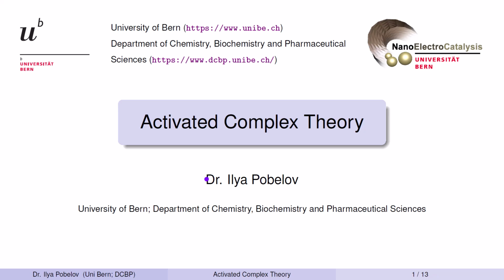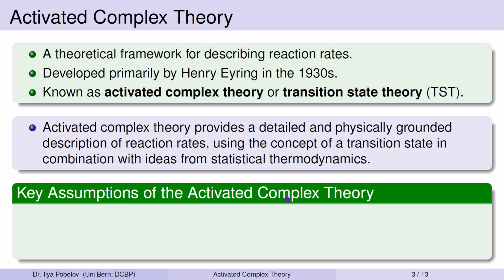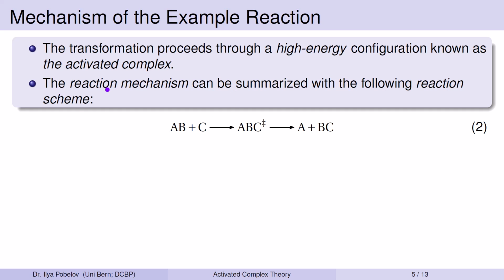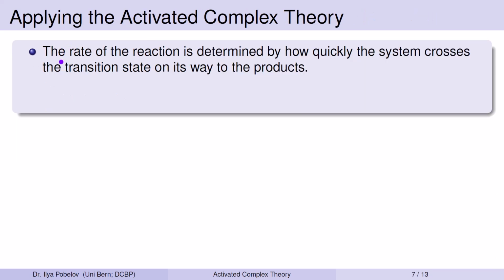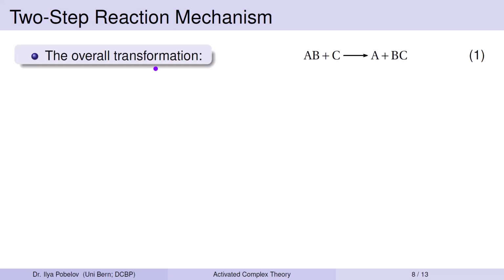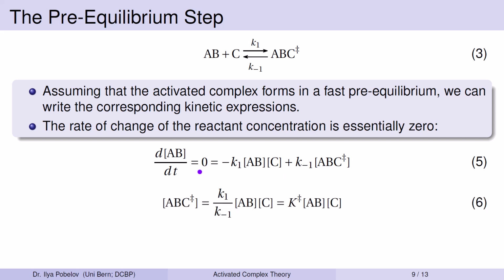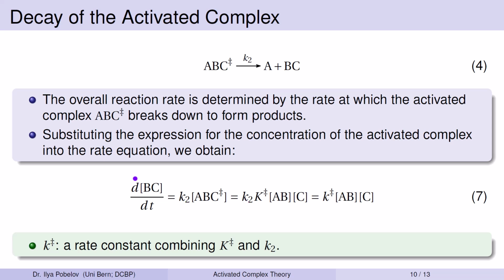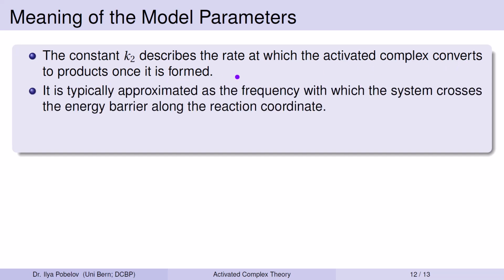342 - Activated Complex Theory